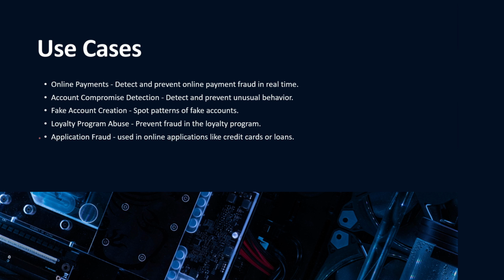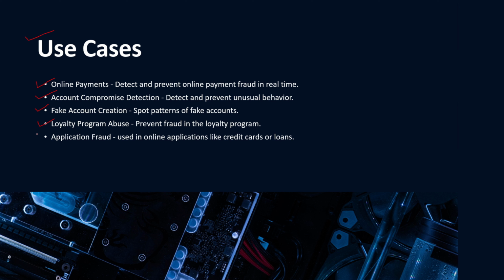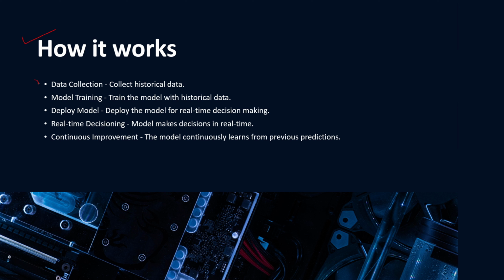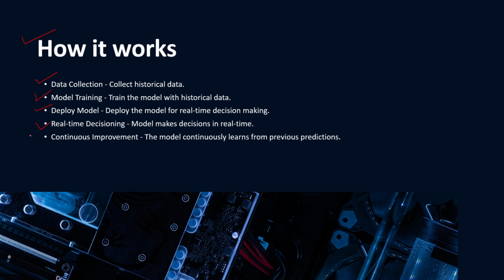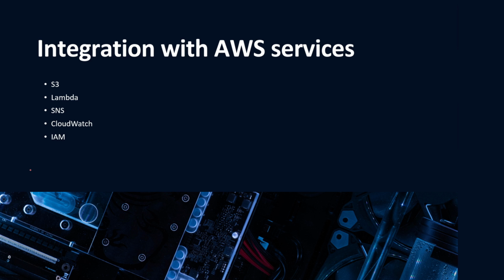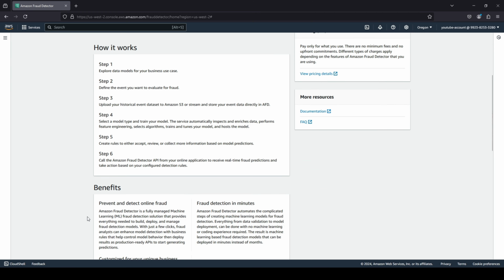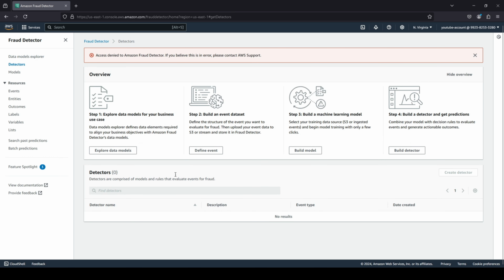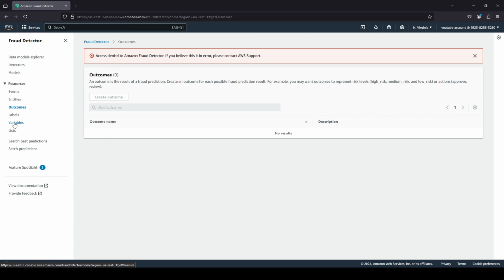Amazon Fraud Detector Overview and Demo: AI-Powered Fraud Detection with AWS | AWS For Everyone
📝In this video, we provide an overview and hands-on demo of Amazon Fraud Detector, AWS’s fully managed service that uses machine learning to detect fraudulent activities in real time. Learn how Fraud Detector simplifies the process of building, training, and deploying fraud detection models tailored to your specific business needs. We’ll explore its key features, such as automated machine learning, real-time fraud predictions, and integration with other AWS services. In the demo, we’ll walk through setting up Fraud Detector, creating a model, and testing fraud predictions.